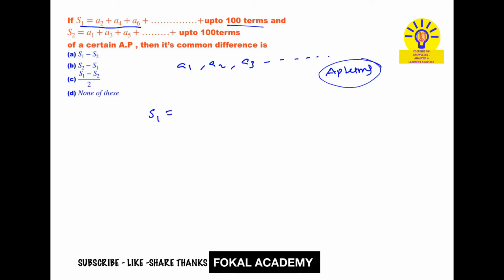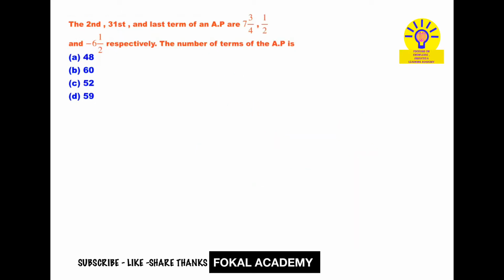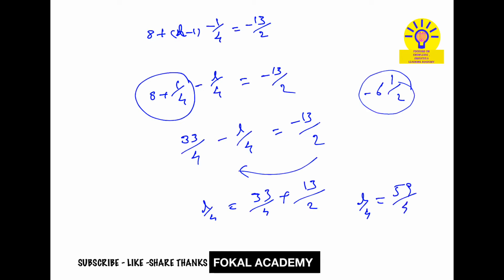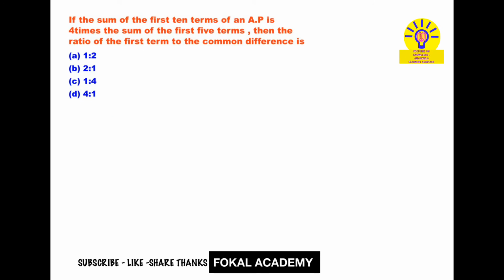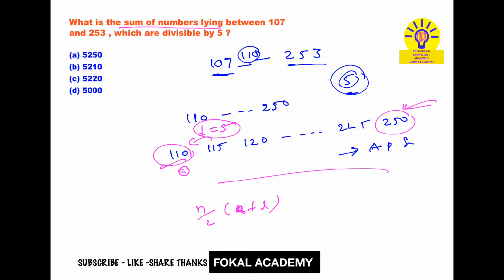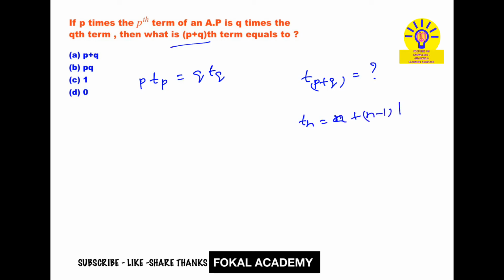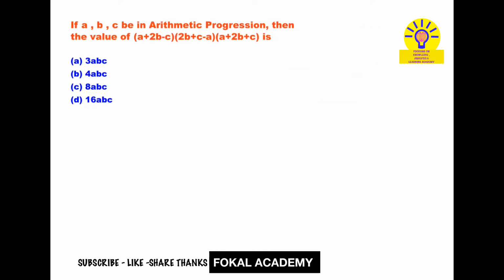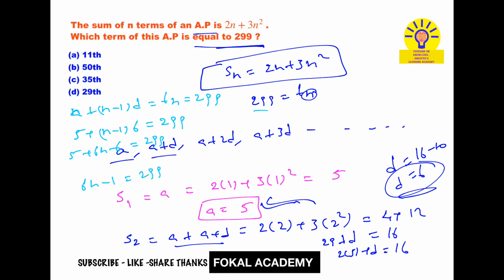ARITHMETIC PROGRESSION MOST IMPORTANT SOLVED PROBLEM | CBSE MATHEMATICS | AP SERIES SOLVED PROBLEMS